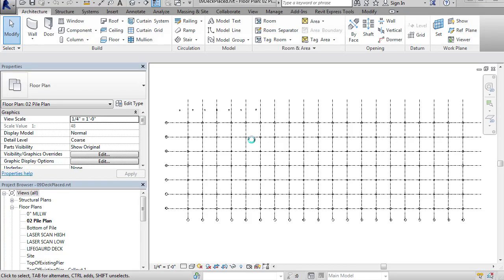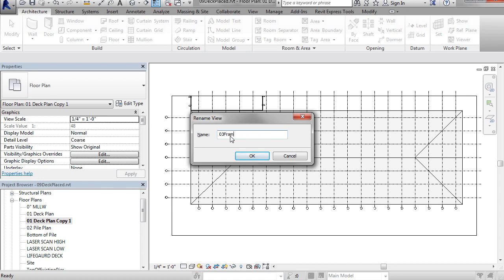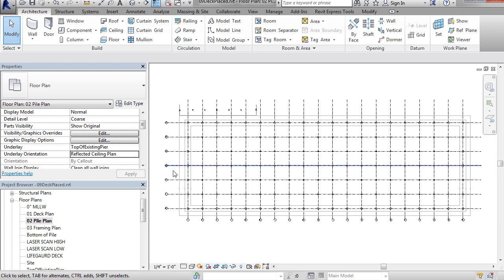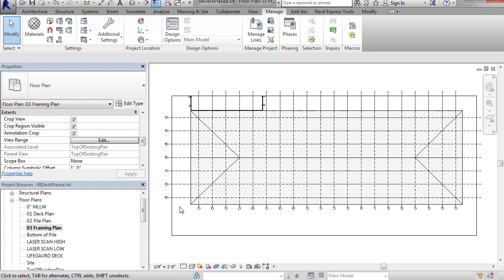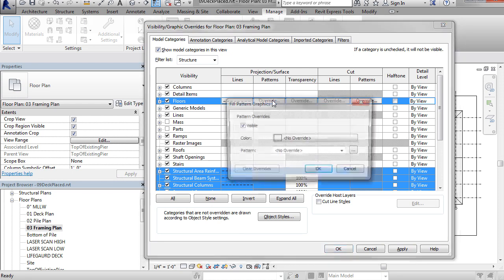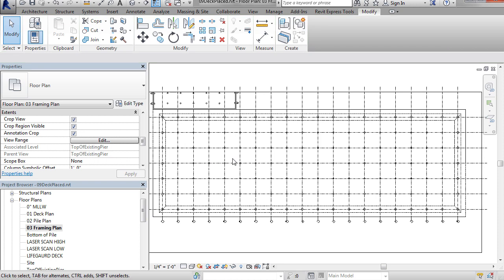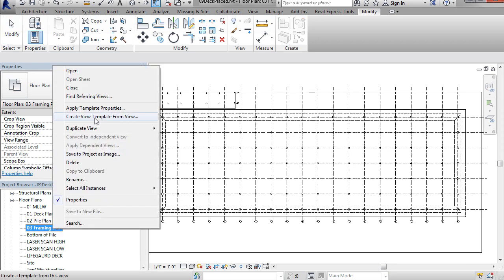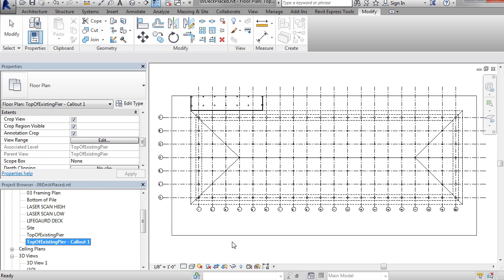Mastering view templates